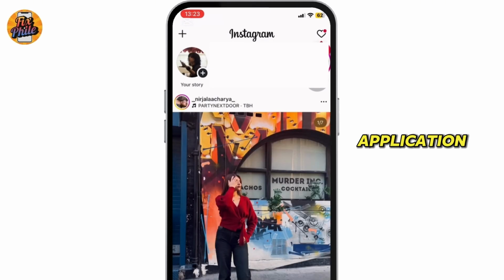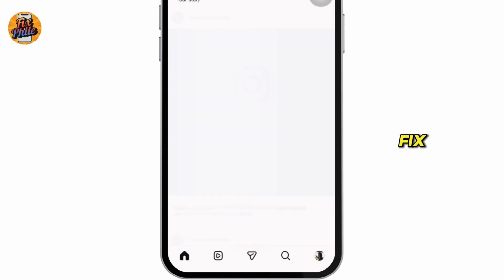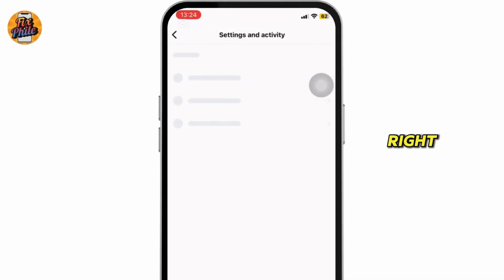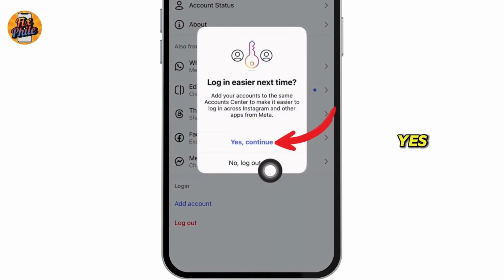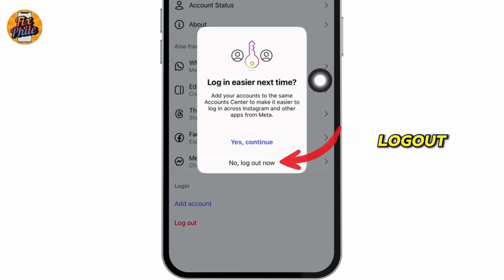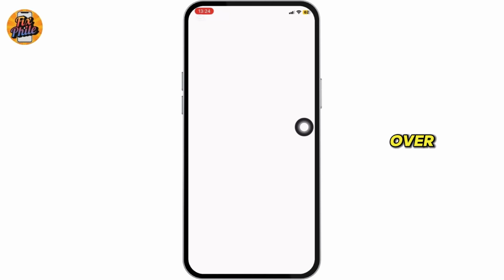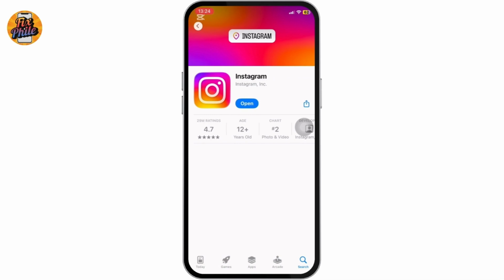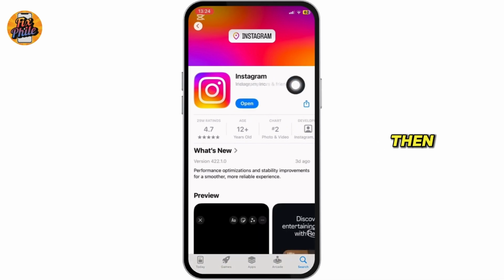How To Fix Instagram Not Working 2026 | Login & Refresh App Issue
Learn how to fix Instagram if it’s not working or refreshing properly in 2026. This step-by-step tutorial shows you how to refresh the app, log out and log back in, and update Instagram to resolve common issues. Perfect for iPhone and Android users experiencing app glitches or login problems.

Timestamps:
0:00 – Intro
0:05 – Refresh Instagram App
0:20 – Log Out & Log Back In
0:40 – Update Instagram from App Store
1:07 – Wrap Up